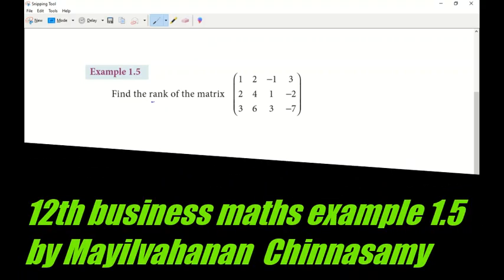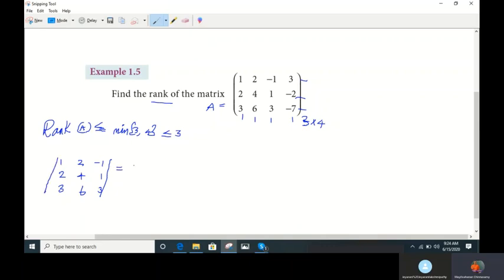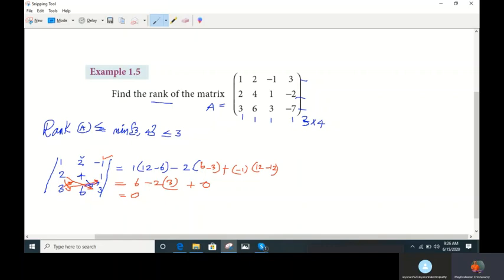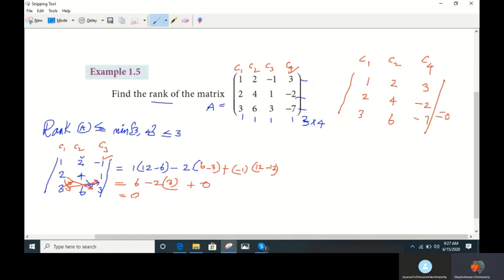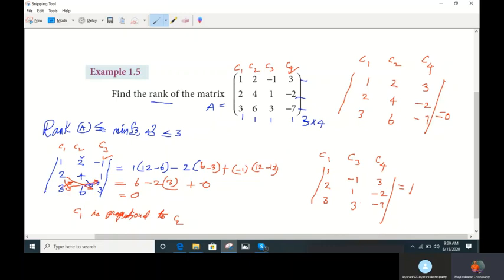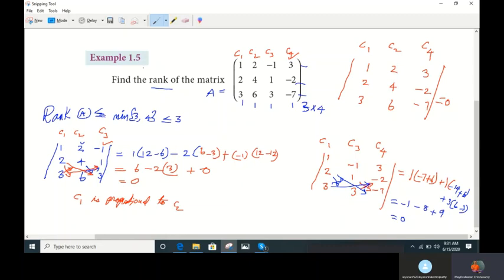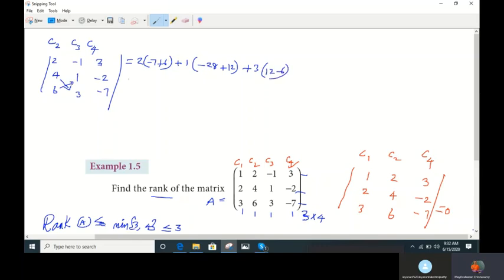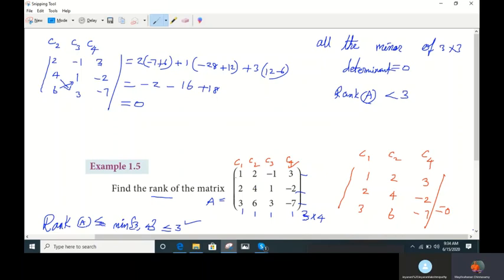12bm 1 5 example find the rank of the matrix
12bm 1 5 example find the rank of the matrix